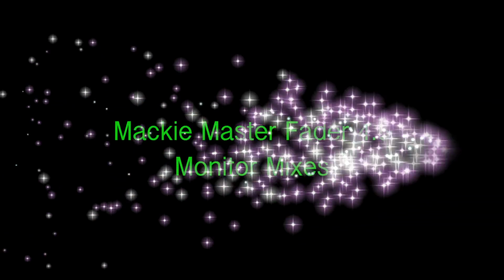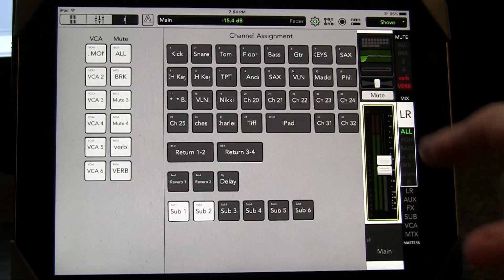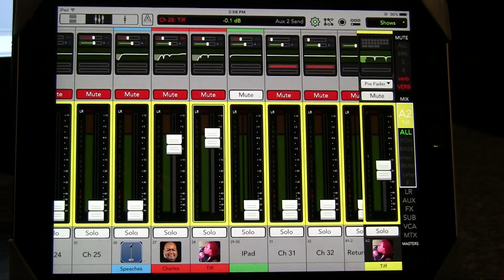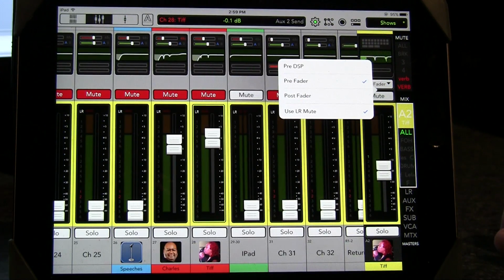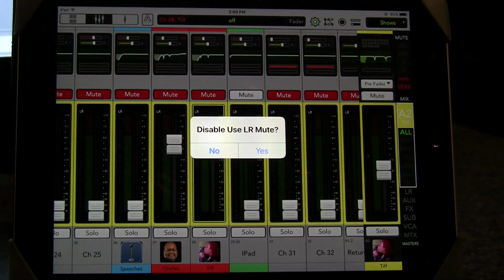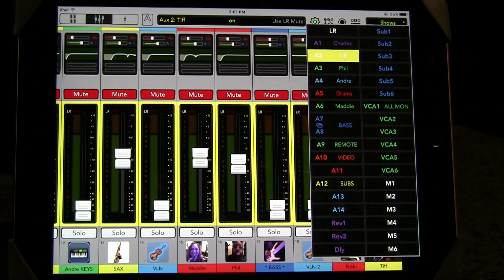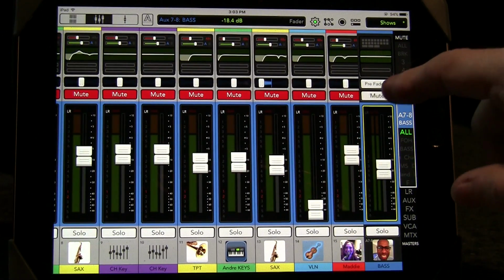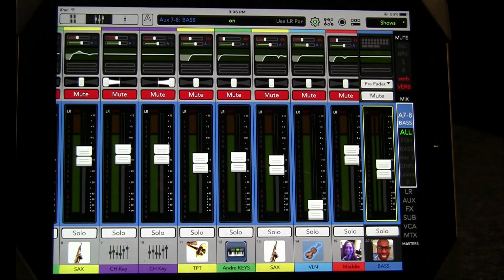Mackie Master Fader 4.5.3 Monitor Mixes PART 2